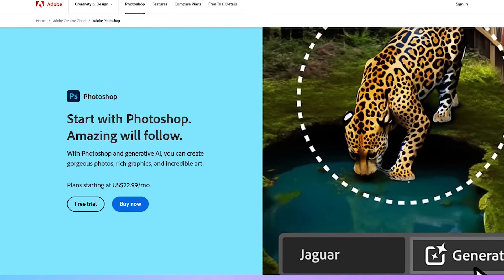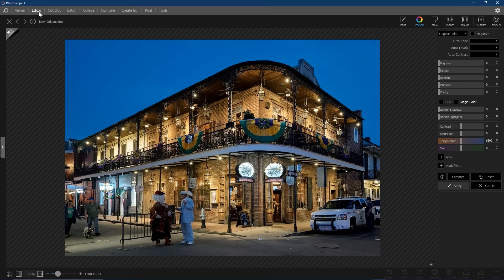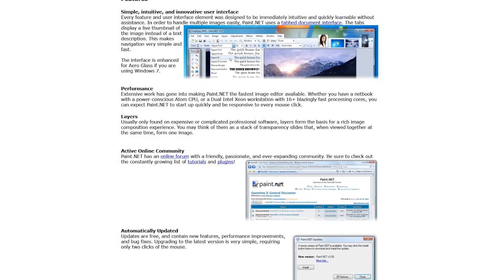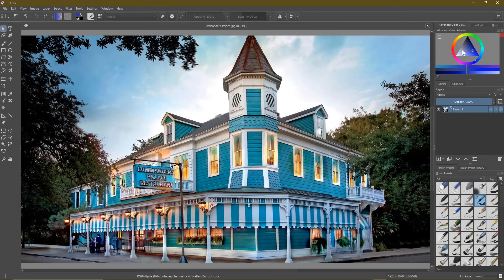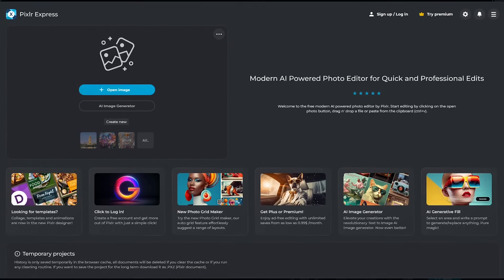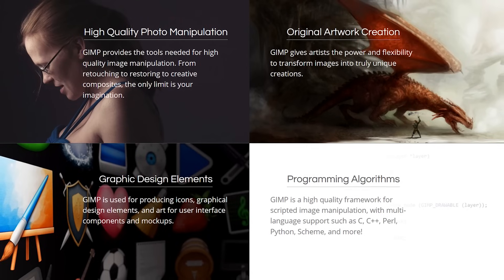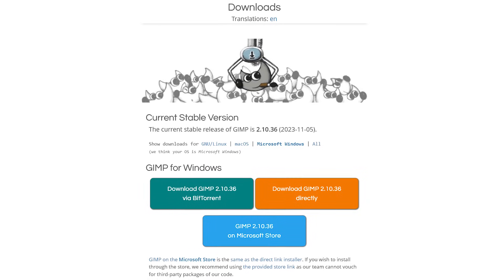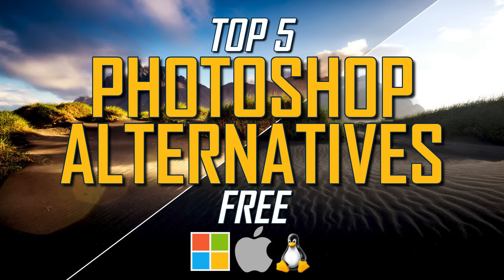Top 5 Best FREE PHOTOSHOP Alternatives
If you’re a graphic designer or photographer, Photoshop is one of the most powerful photo editors that you can use. Over time it can be quite expensive. Even with Adobe’s most basic plan, it will cost you more than $250 per year to use Photoshop. Thankfully there are free alternatives with many of the same features. In this video, I’ll countdown the 5 best free alternatives to Photoshop that will help you to create and edit your images like a pro.

0:00 Intro
0:30 #5
2:03 #4
2:57 #3
4:09 Honorable Mentions
5:23 #2
6:55 #1

Brett In Tech is a leading source for the technology that we use each day. Whether it’s discussing computer operating system tricks, the latest tips for your mobile phone, finding out about the newest gadgets, or letting you know about the best free Photoshop alternatives, Brett In Tech has boundless topics on technology for the astute YouTube viewer.